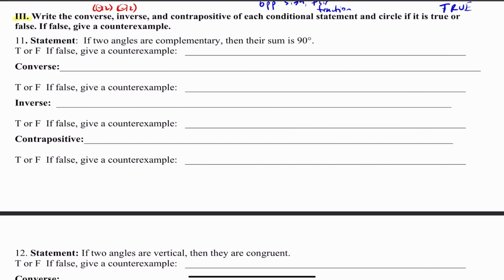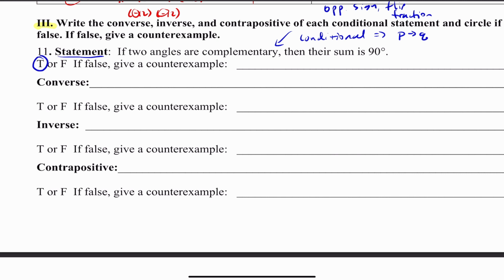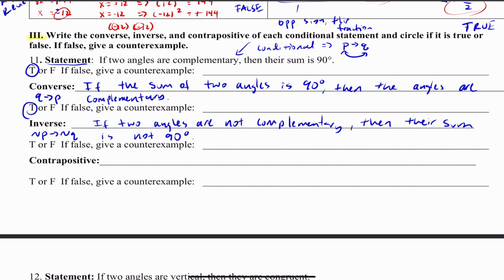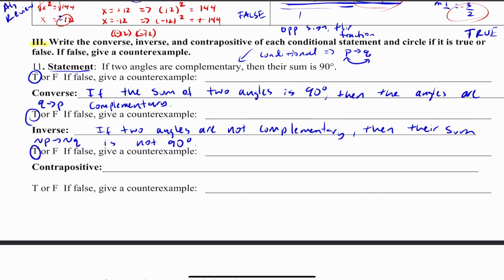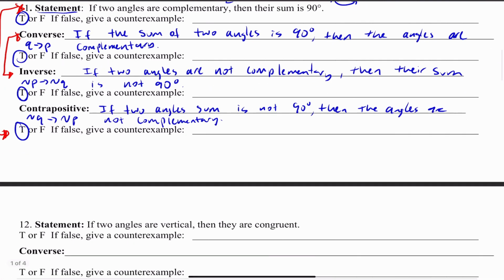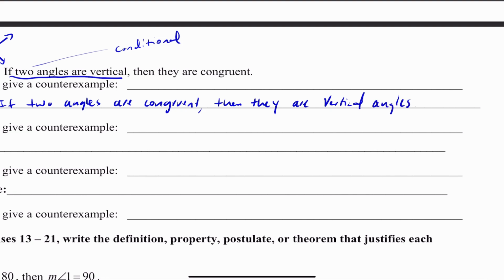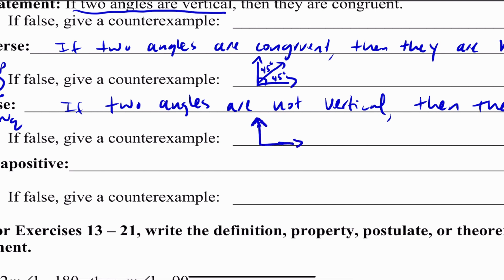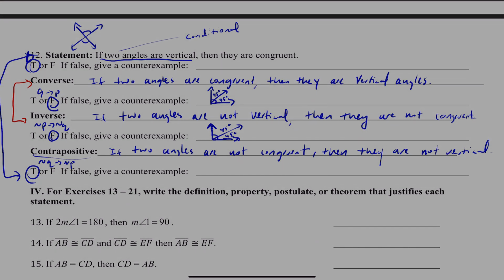Geometry Review for Test #3 - Part III